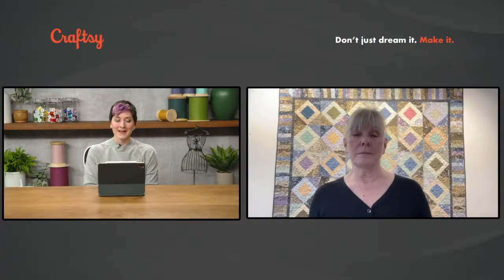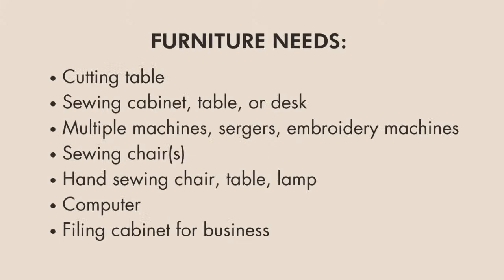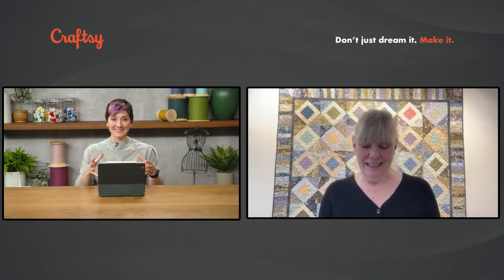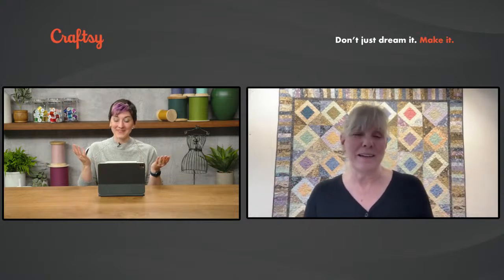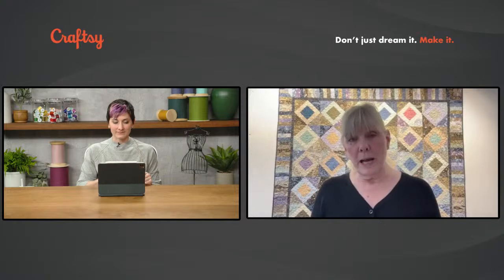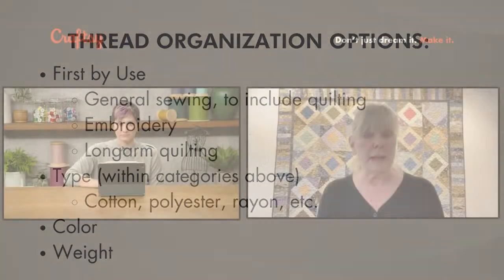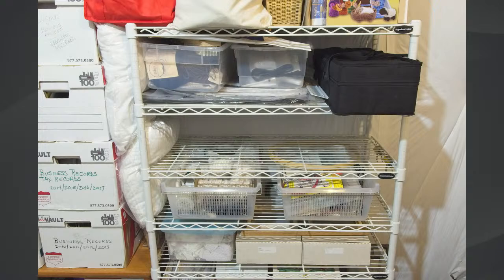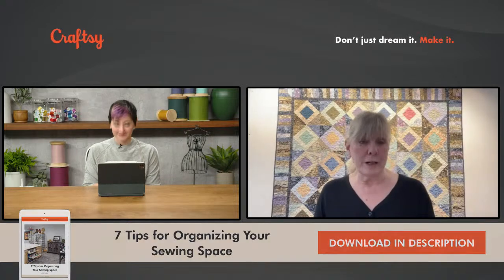Organize Your Crafting Space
Looking to get organized and declutter your crafting space? Join ZJ Humbach on Friday, March 10th at 1:00 p.m. CT as she provides countless tips and ideas on how to create a space that is unique to you. Don’t be intimidated when it comes time to updating your quilting or sewing studio or designing a new studio space. ZJ will guide you through the process and show you the key to success. Download ZJ's 7 Tips for Organizing Your Sewing Space

You’re Invited!